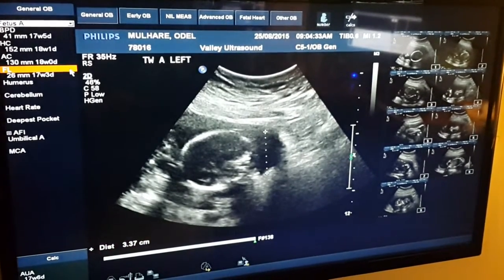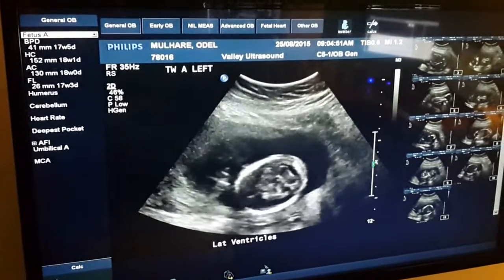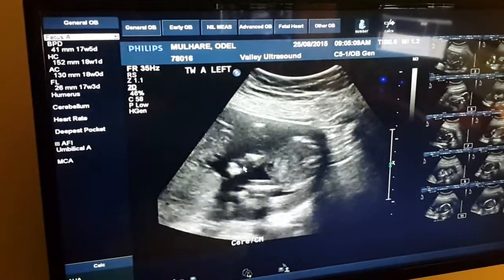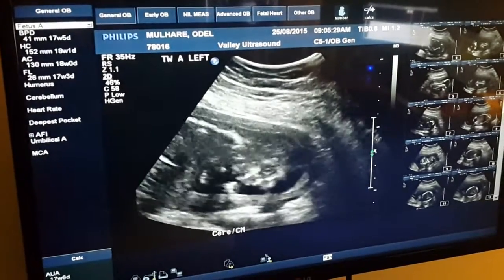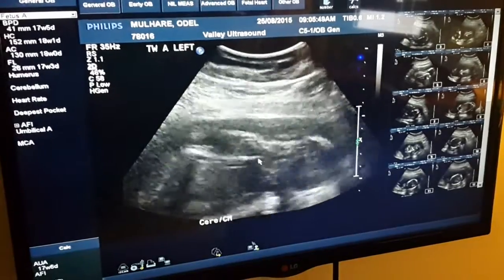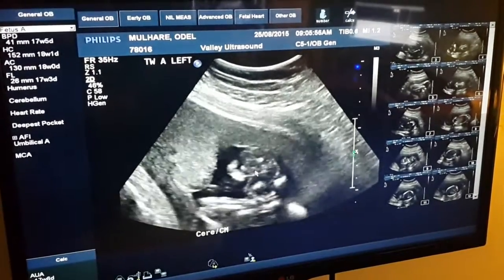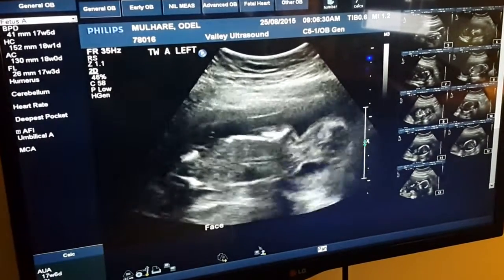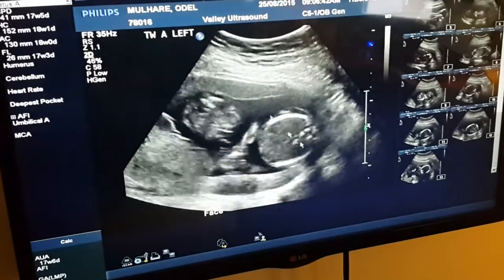18 week scan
Where we find out the sex.